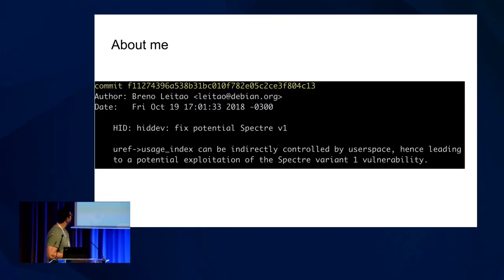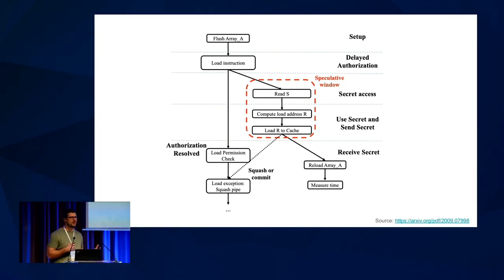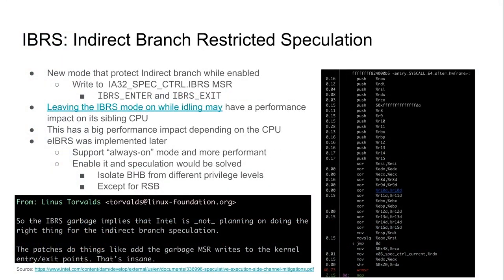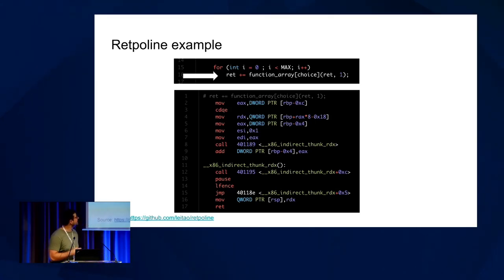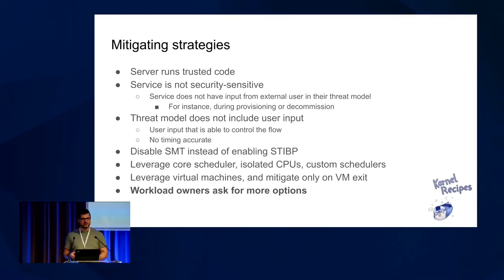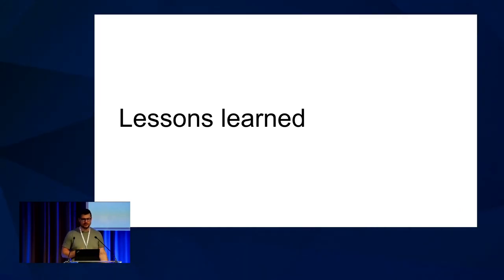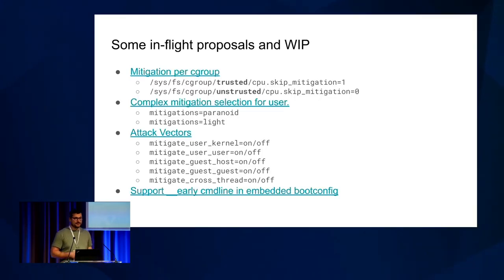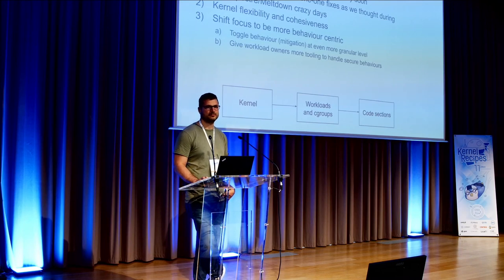Kernel Recipes 2024 - Diving into the kernel mitigations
This presentation delves into the kernel mitigations within the Linux kernel designed to counter hardware bugs, offering insights into major strategies and their implications. It also addresses the performance ramifications observed in real-world production environments and outlines the trade-offs developers face when operating kernels with mitigations enabled, particularly in low-level and assembly analysis scenarios where mitigations like retpoline can disrupt code readability.

Given the persistence of hardware bugs, this presentation aims to equip attendees with the knowledge needed to effectively manage them.

Through this comprehensive exploration, attendees will gain a deeper understanding of Linux kernel mitigations and their implications for both system performance and development workflows.

Breno LEITAO